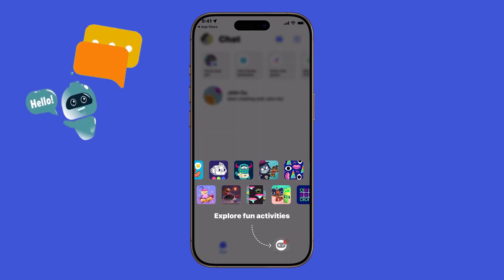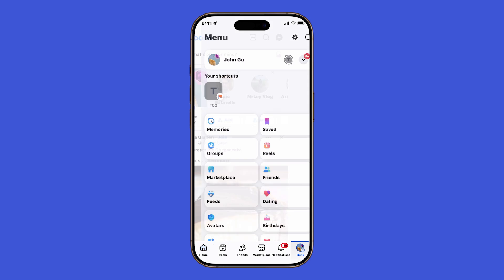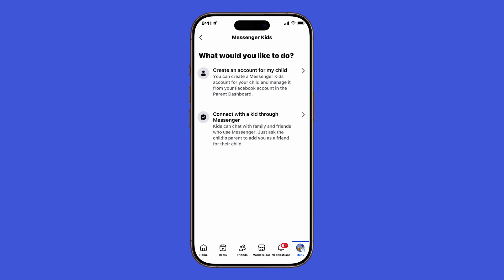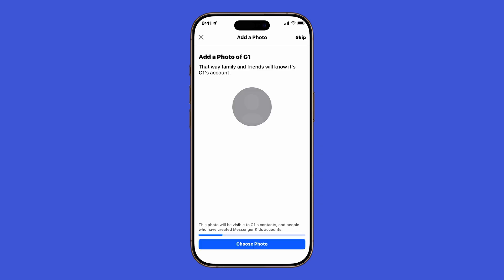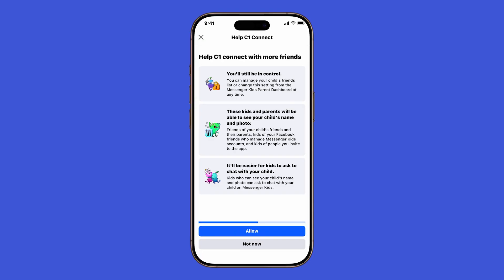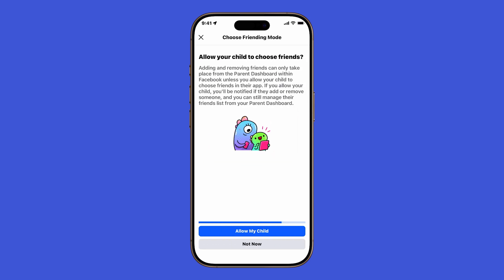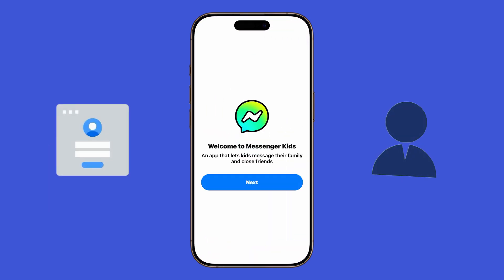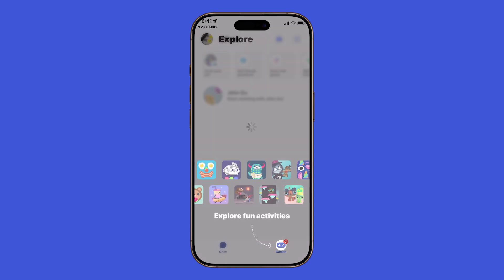How to SET UP Messenger KIDS on iPhone | Safe Messaging for Kids in iOS 26 👧📱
This video shows you step by step how to download and set up Messenger Kids on your iPhone with iOS 26.

Learn how to create a child’s account from your Facebook parent dashboard, add a profile photo, invite friends and trusted adults, manage friend codes, and install the Messenger Kids app on your child’s device.

A safer way for kids to chat and video call while parents stay in control.